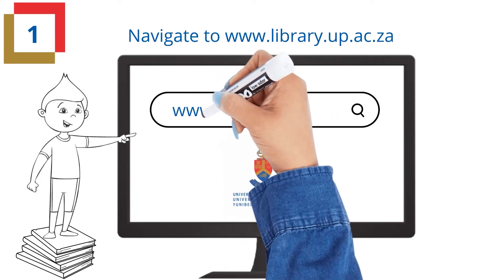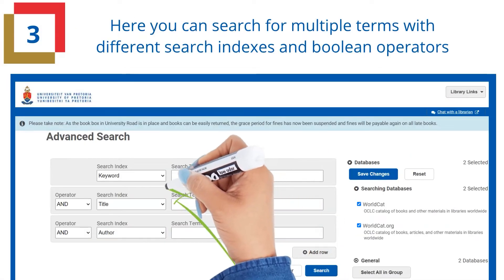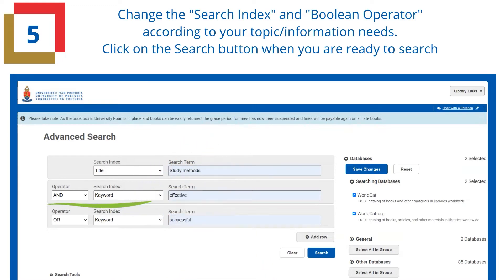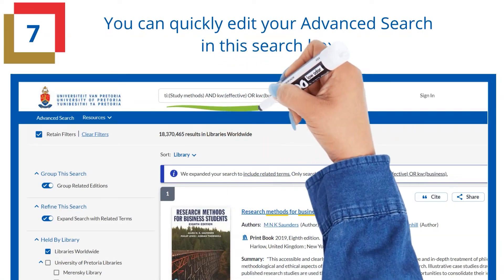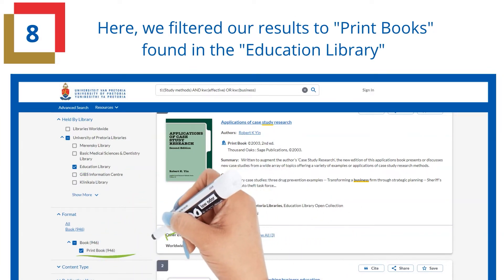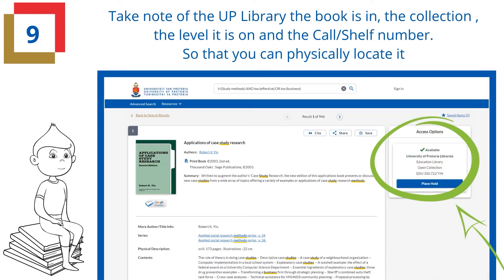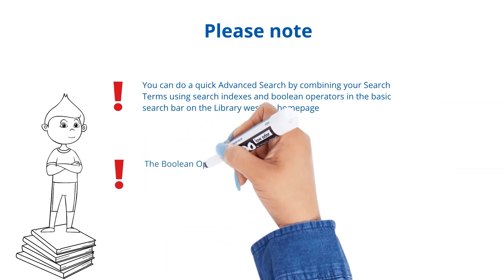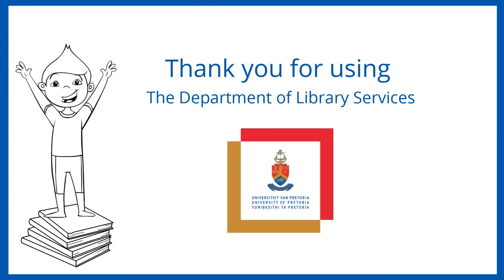Advanced Search and Filtering | Library Training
Learn how to apply Advanced Search and Filtering to your search results on the Department of Library Services Website